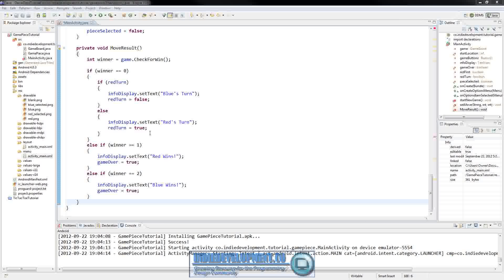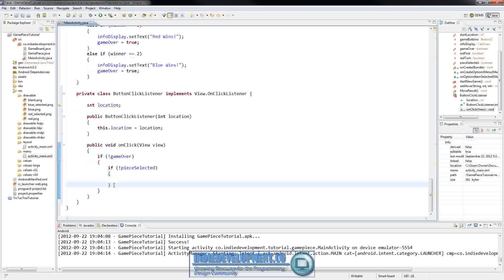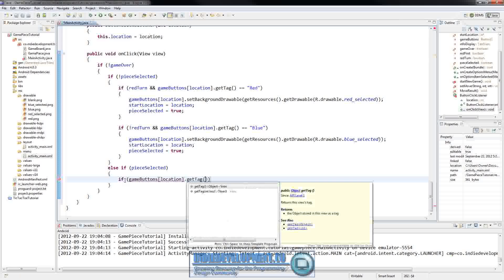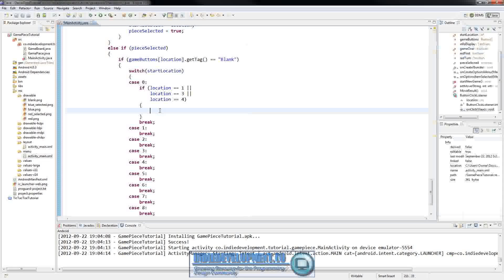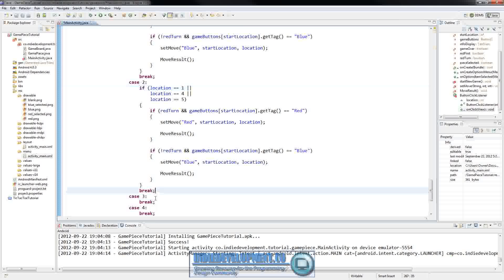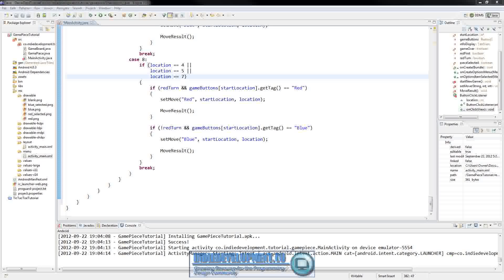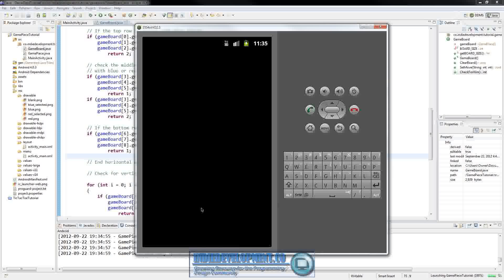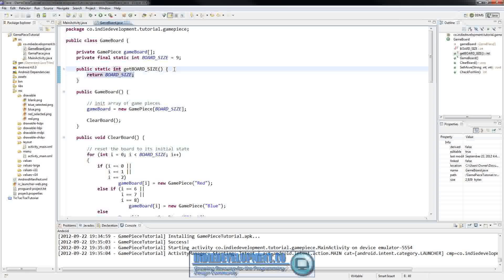Android GamePiece Tutorial Part 4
This series is in response to a question raised on the ( indiedevelopment.co ) forums. The question was how to create a game similar to what we made in the Android TicTacToe Tutorial Series. The differences would be that you would start with a row of game pieces at the top and a bottom of the board. To win this game you must get 3 pieces of the same color into a horizontal (not the starting configuration), diagonal, or vertical configuration.

This is the fourth part of the series and works with the MainActivity.java file that we will be using for the example game.

Hope you enjoy this series and don't forget to head over to ( indiedevelopment.co ) and register as part of the community!